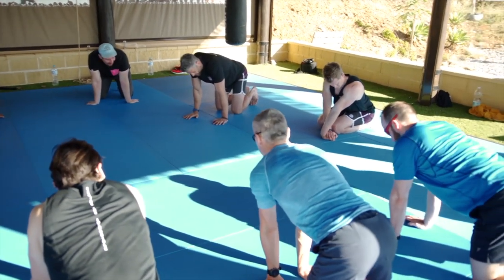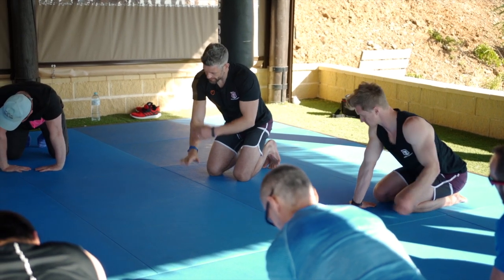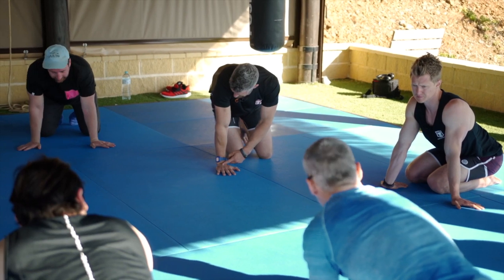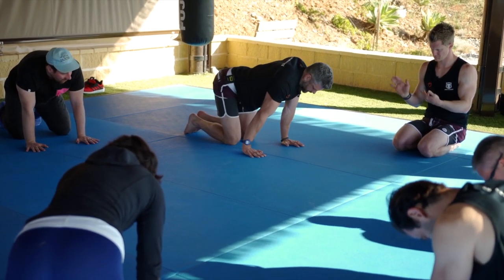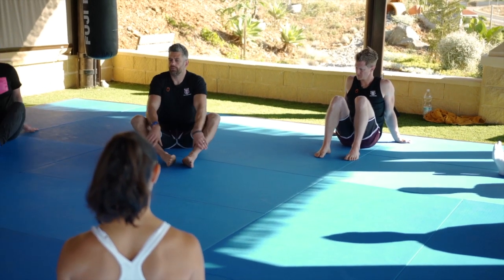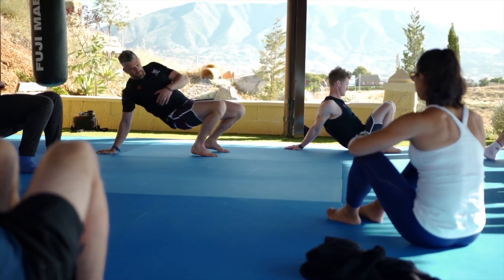WRIST & SHOULDER Mobility for HANDSTANDS // School of Calisthenics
Follow along our Movement Preparation warm up to prepare the wrists and shoulder for your handstands.

Want some help and a process to follow you can TRUST with step by step progressions, week training programmes, module assessments to help you track progress and problem solving solutions when you get stuck?

Just starting Calisthenics as a beginner?